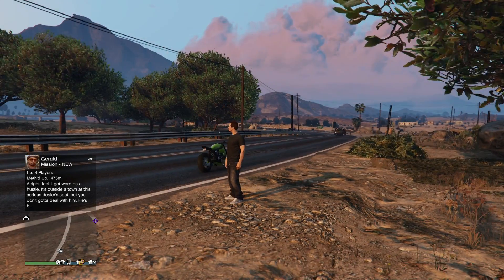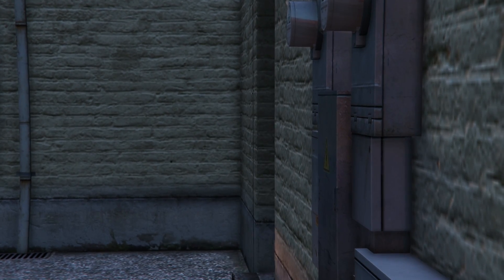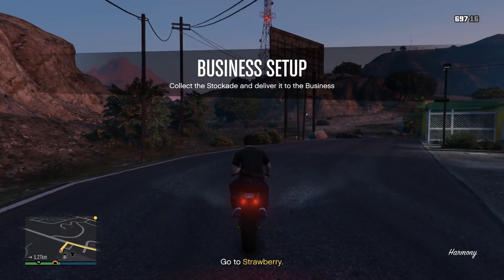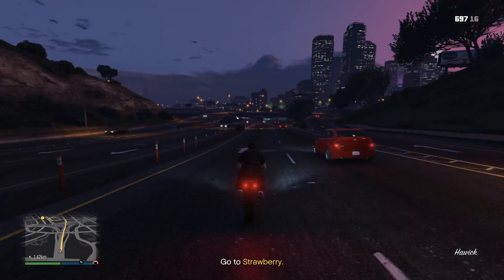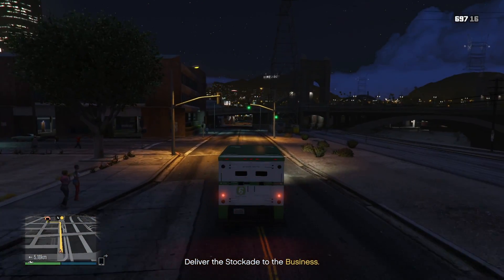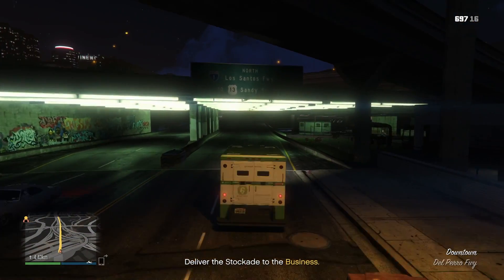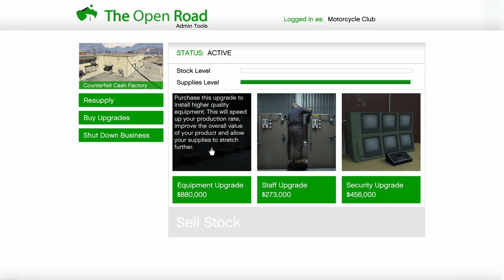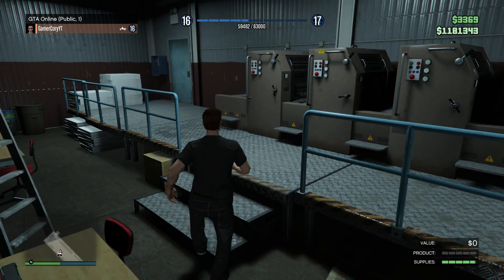How to Start a Counterfeit Cash Business GTA Online - Making GTA Online Money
Today I buy a Counterfeit Cash Business in GTA Online. Have any recommendations for me with GTA 5 Online?